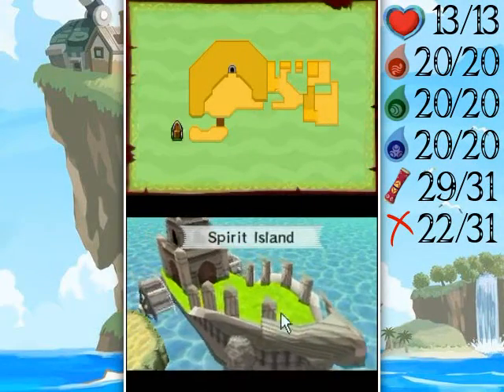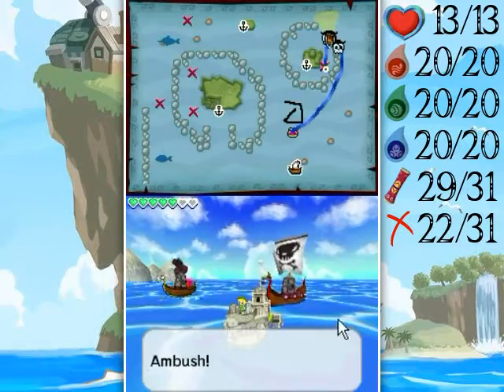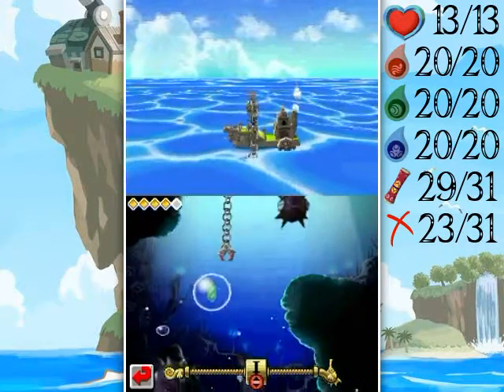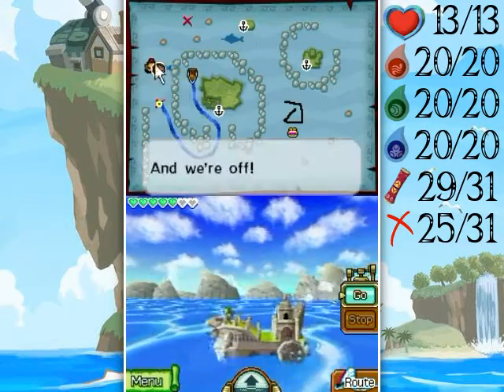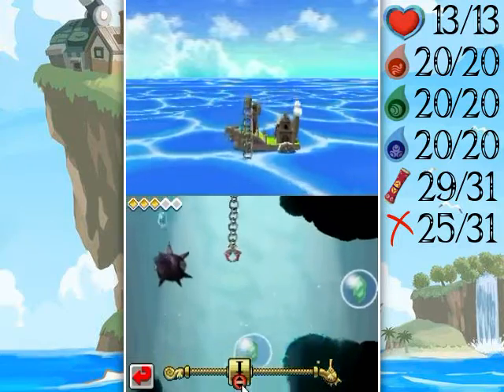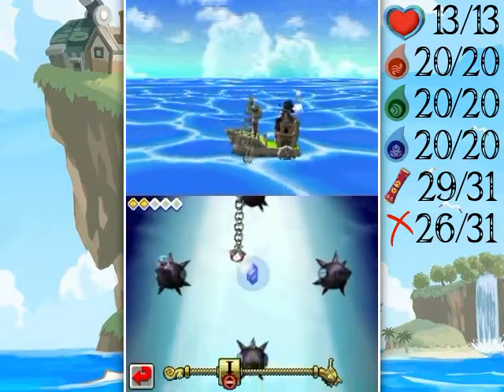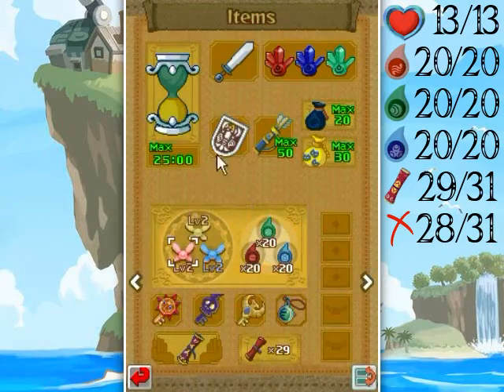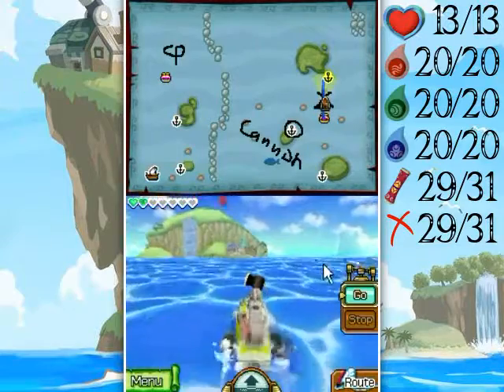The Legend Of Zelda: Phantom Hourglass Walkthrough Part 43: Sloppy Salvaging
Well, actually things went pretty well. Just' that I gave a term for it and rolled with it in the title, lol!